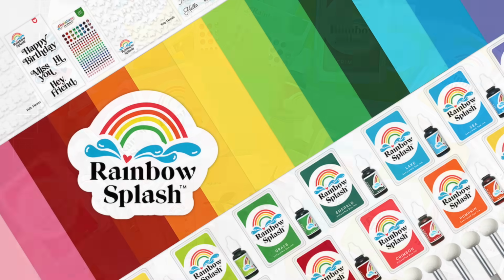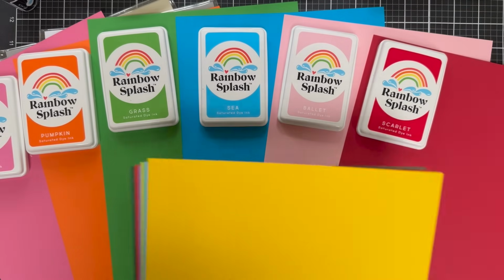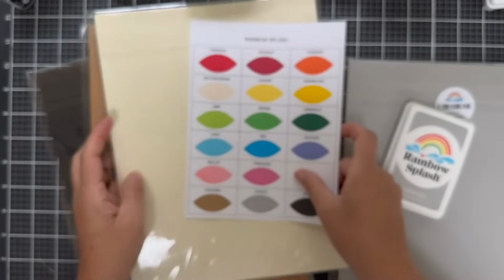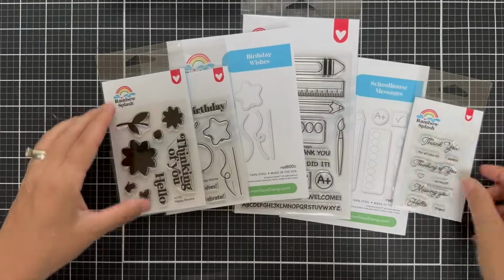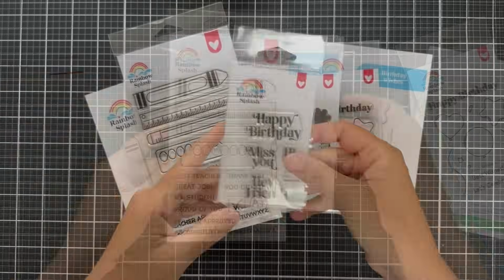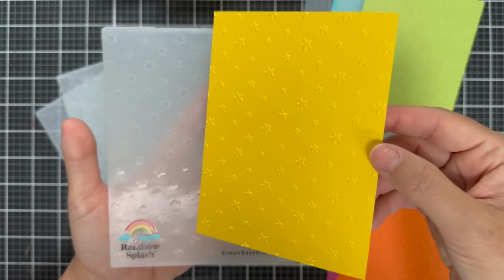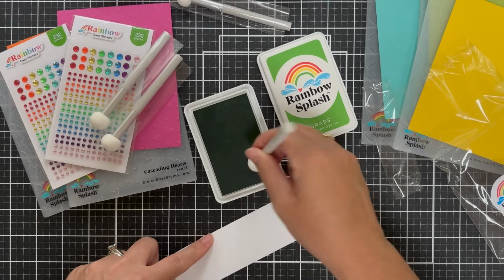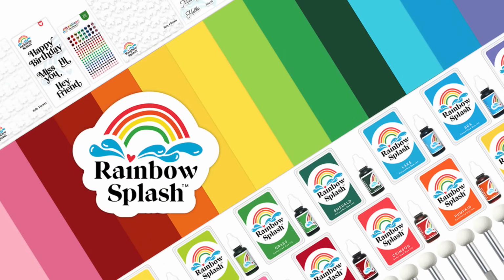Rainbow Splash! A new EXCLUSIVE Simon Says Stamp Collection!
Dive right into the Rainbow Splash collection—an inviting assortment that brings a fresh perspective to crafting supplies. This thoughtfully curated range includes versatile cardstock, a vibrant array of inks, useful stamps, and delightful embossing folders. The essence of the Rainbow Splash brand lies in its approachable nature, making it a perfect choice for anyone seeking to express their creativity.

What sets this collection apart is its coordination—all products work in harmony, eliminating the guesswork and making your crafting experience enjoyable and rewarding. From happy hues to user-friendly tools, Rainbow Splash offers an accessible avenue to color your world.